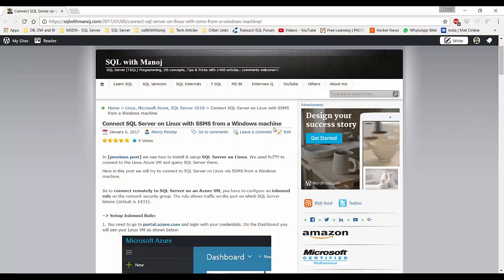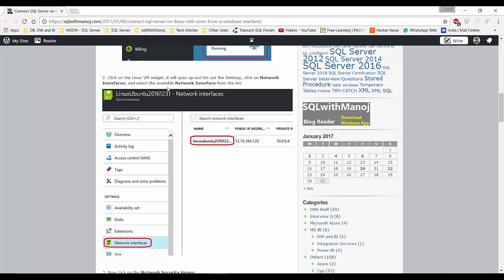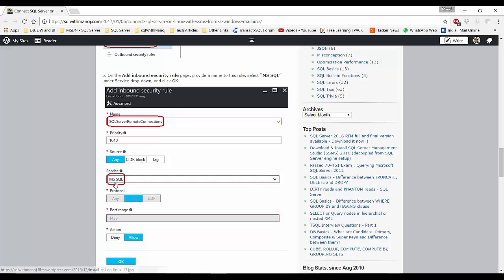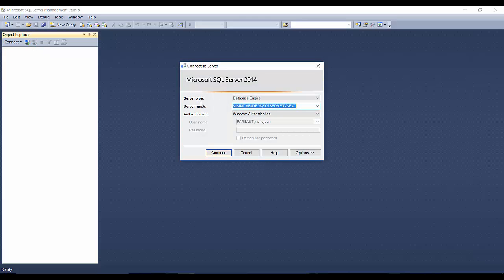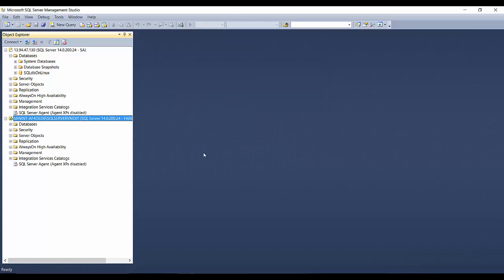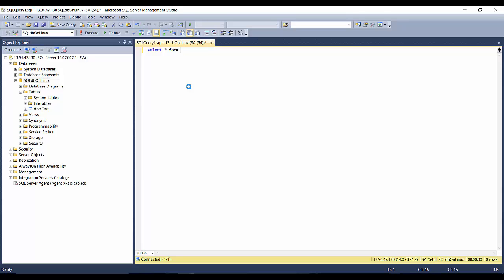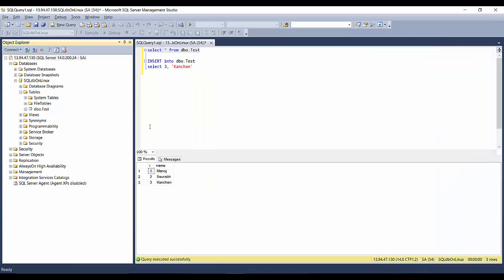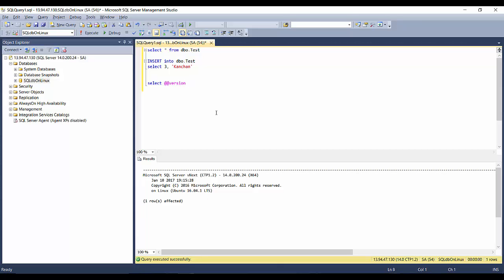Connect SQL Server on Linux Azure VM from SSMS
Connect SQL Server vNext on Linux Azure VM with SSMS from a Windows machine